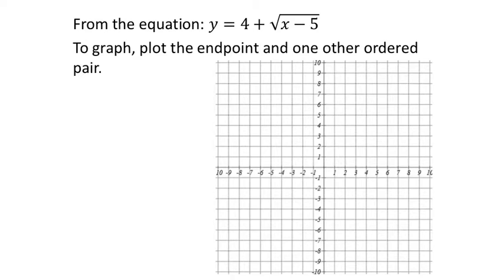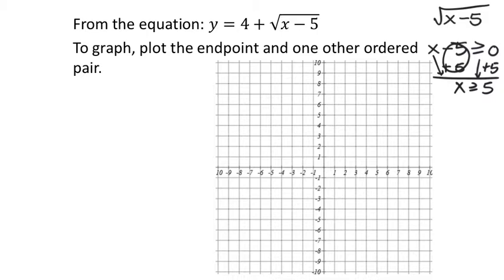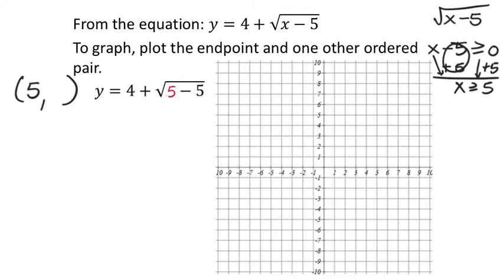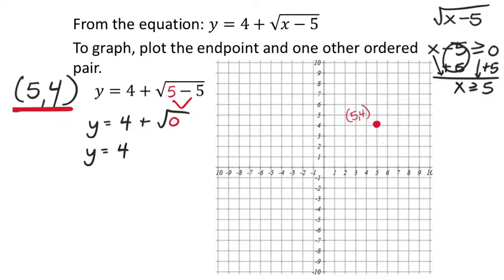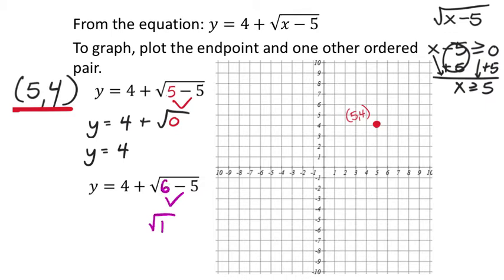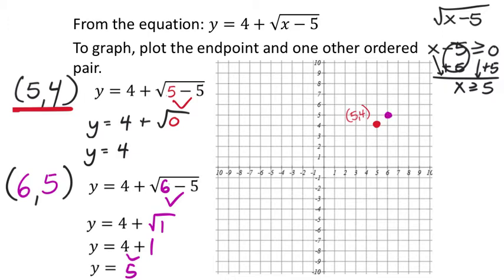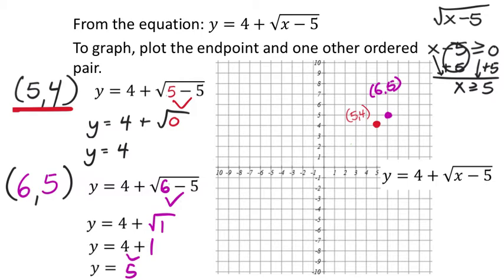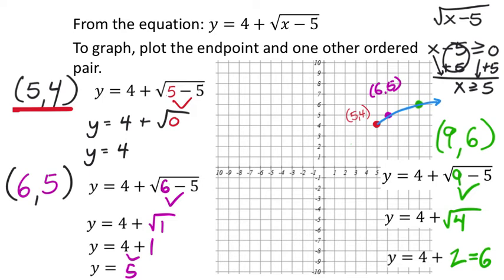Graphing a Square Root Function